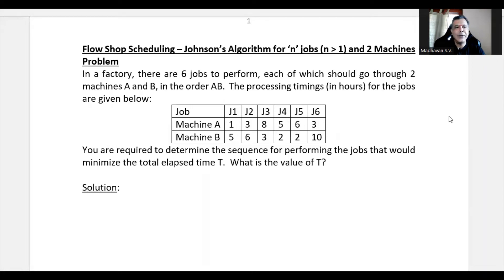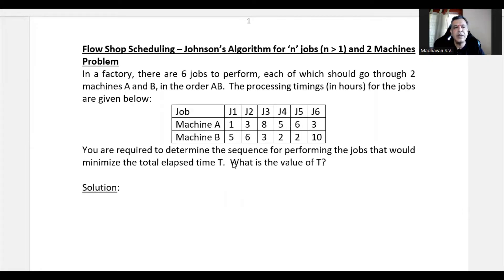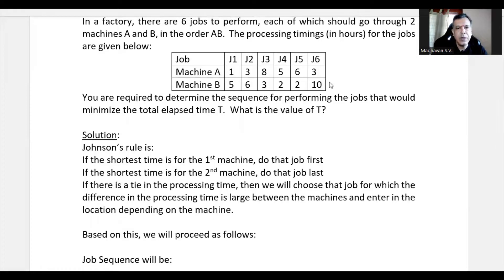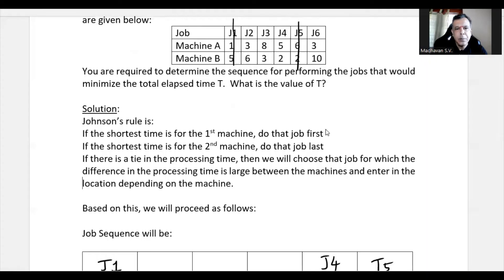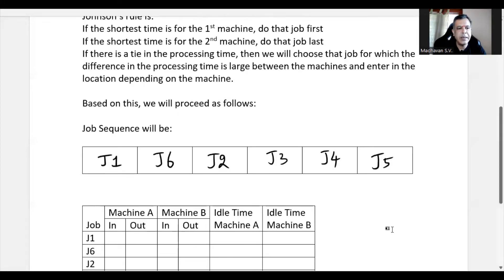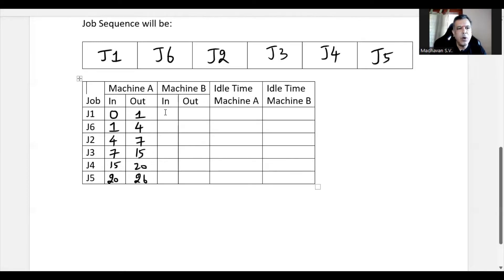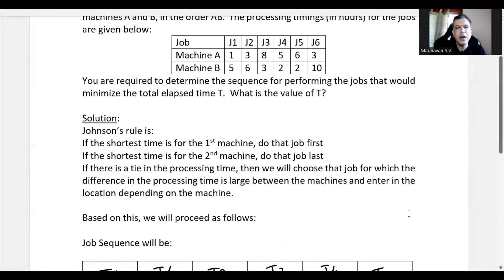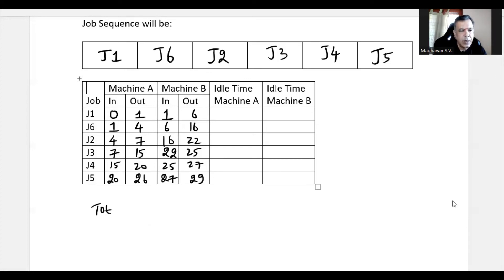Flow Shop Scheduling - n jobs & 2 machines - Johnson's Algorithm - English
How to use Johnson's Algorithm to find the job sequencing?
How to identify the total elapsed time?
How to find the idle time for machines?